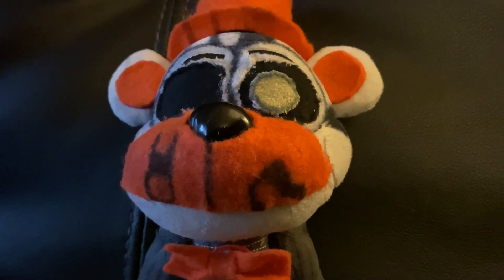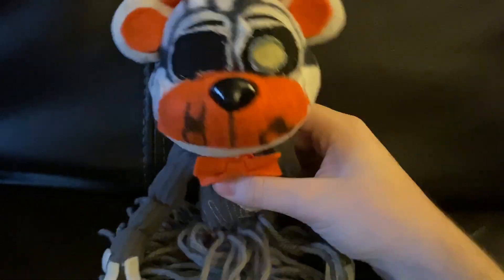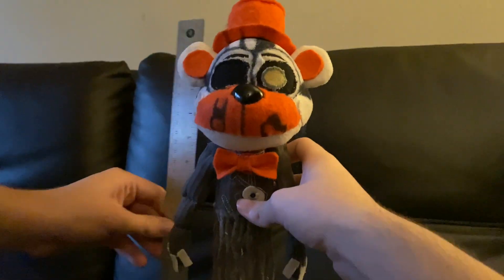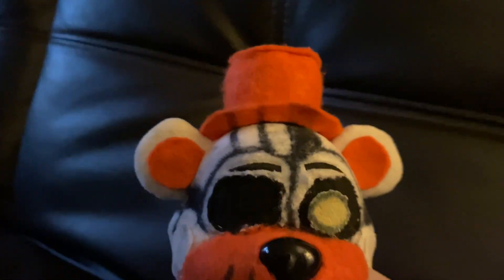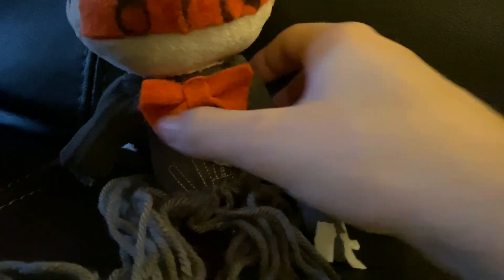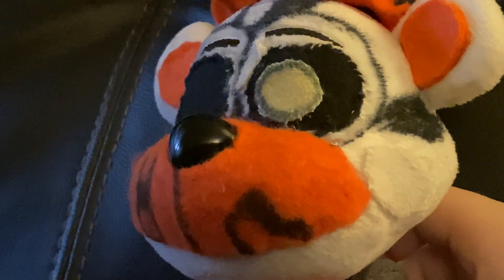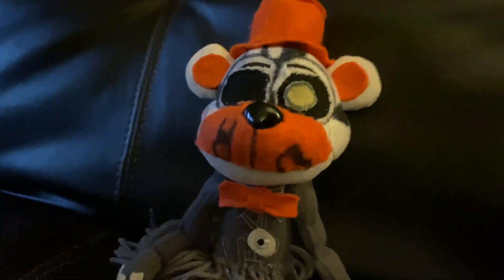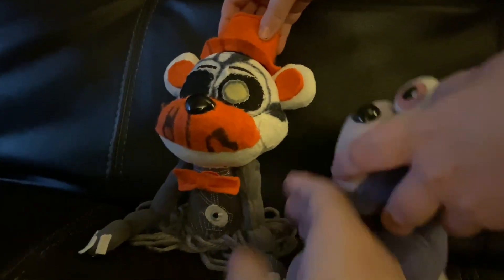MOLTEN FREDDY Custom Plush Review! (FNaF6 Pizzeria Simulator)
After almost three years of custom Molten Freddy plushes having legs... we finally have one with spaghetti legs.

Special thanks to QTT Productions for helping with sewing the arms :)